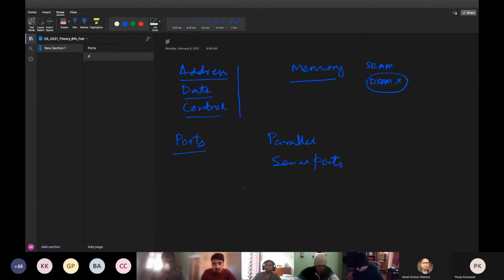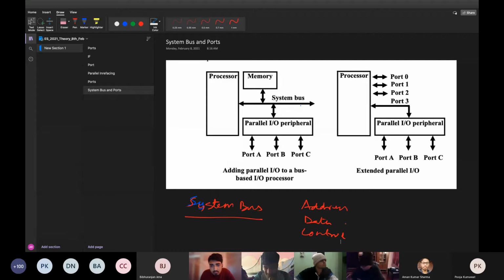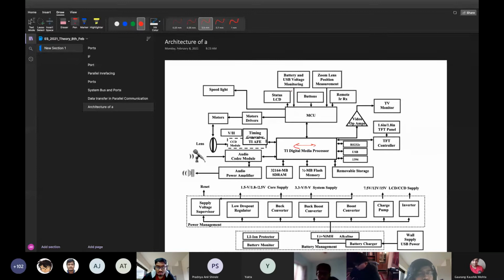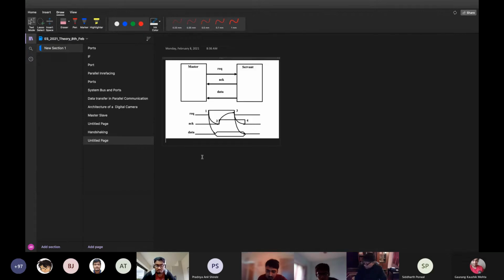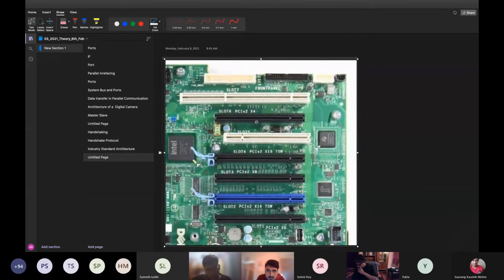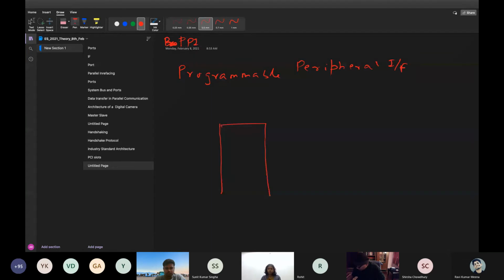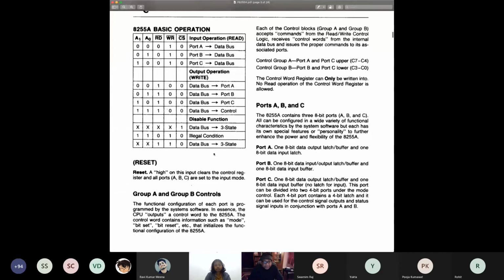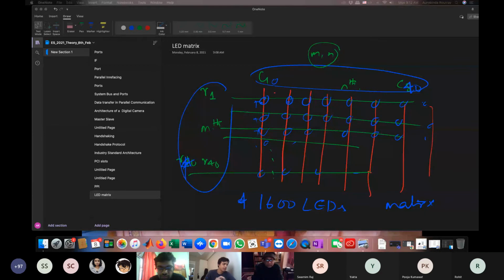Embedded Systems | Lecture 12 and 13 | 08-02-2021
This lecture was taken by Professor Aurobinda Routray of the Department of Electrical Engineering, IIT Kharagpur